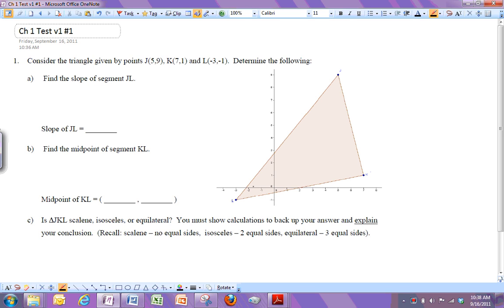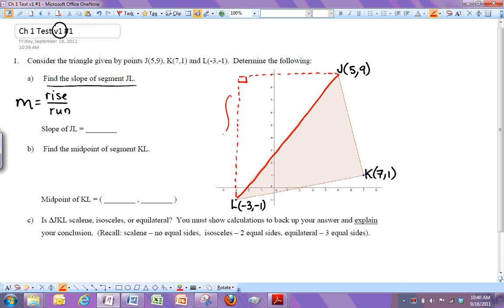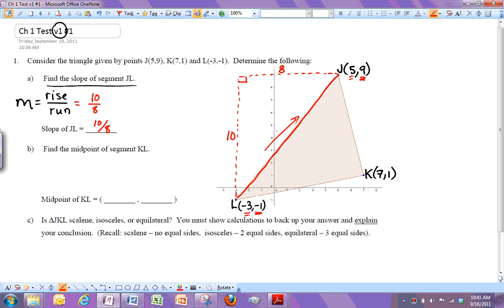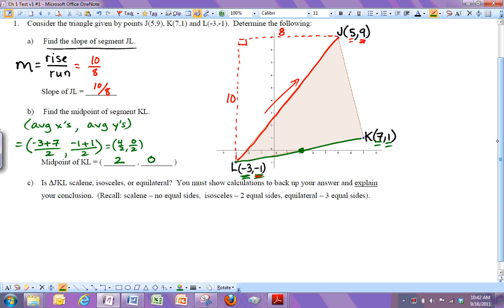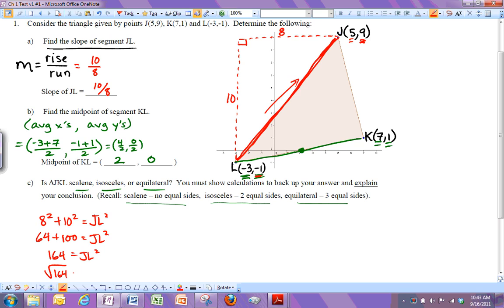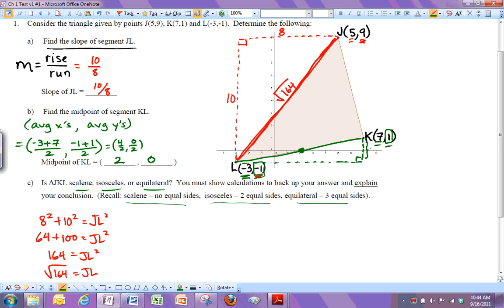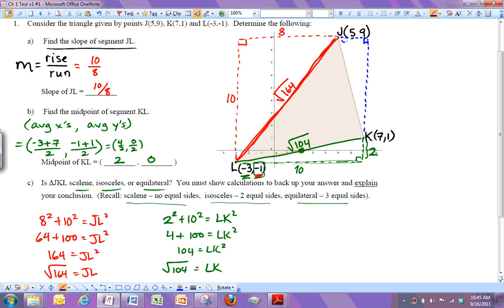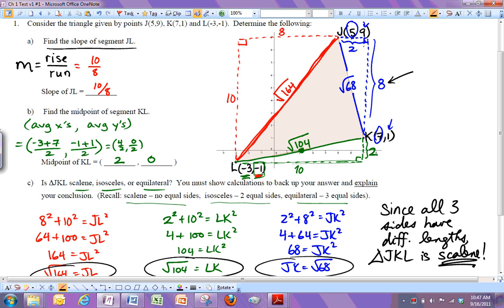Ch 1 Test v1 #1.wmv